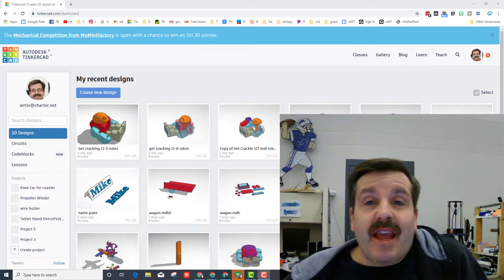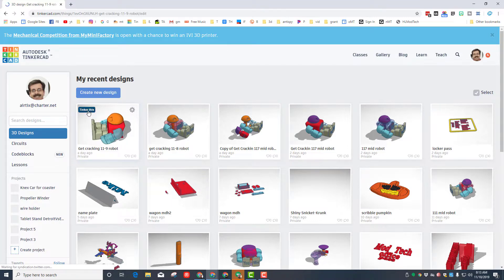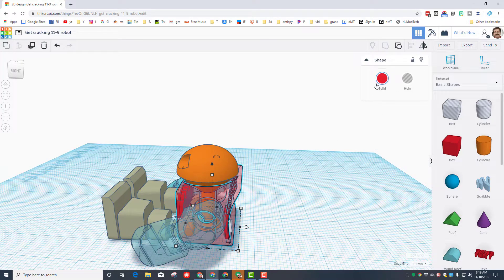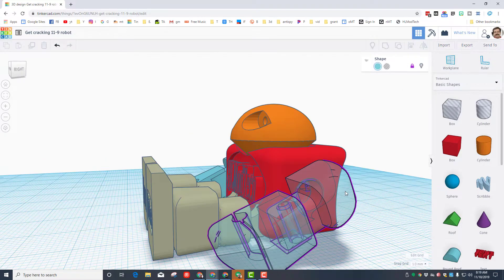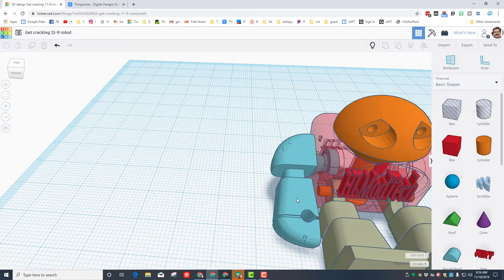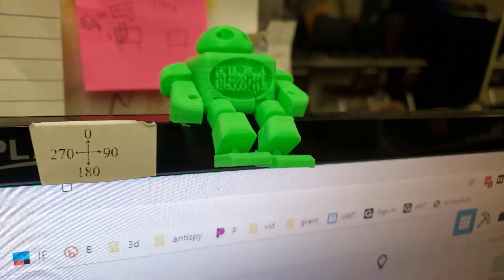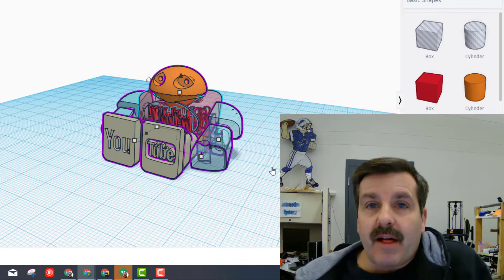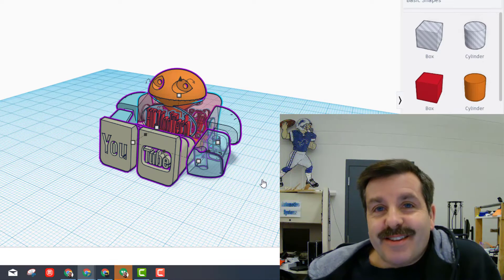Behind the Scenes with the HLModTech Tinkercad Get Crackin' Robot!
Have a glorious day and keep Tinkering! A print in place creation that is mostly from Tinkercad.